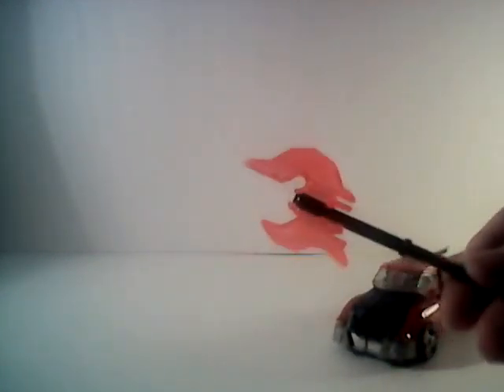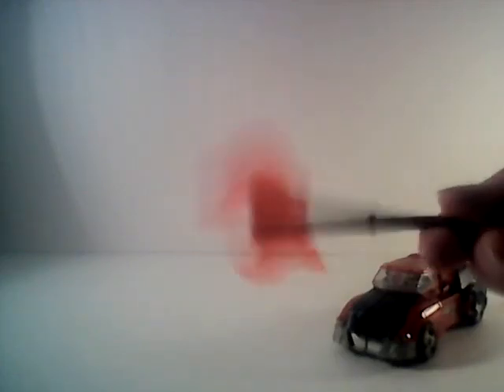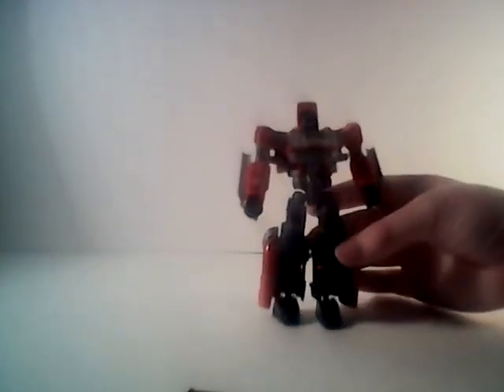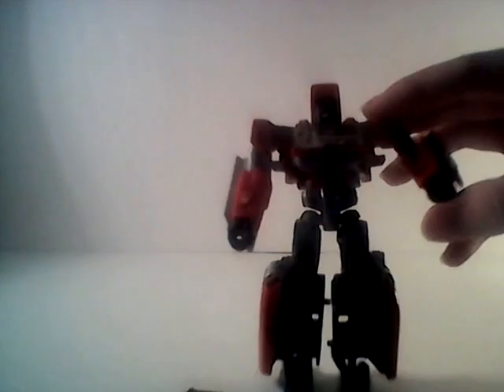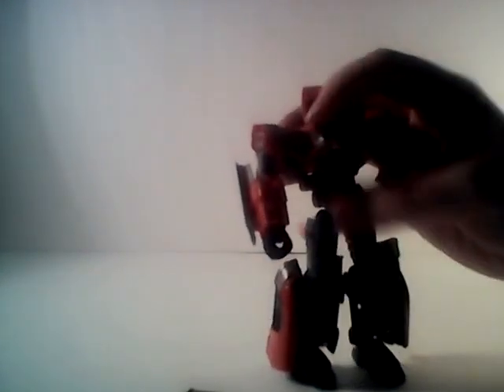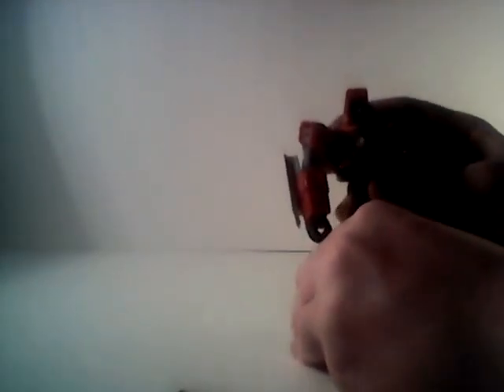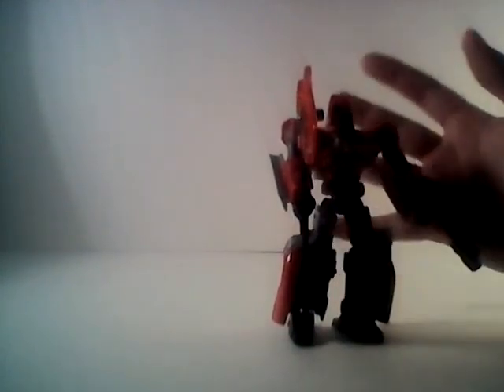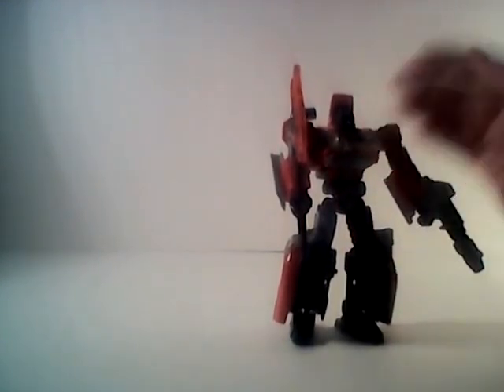Transformers Generations Orion Pax